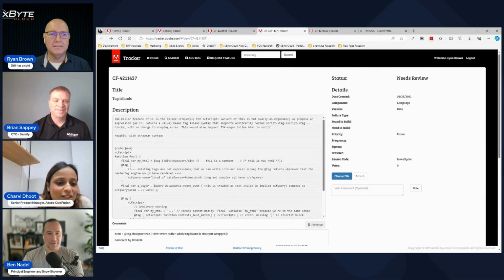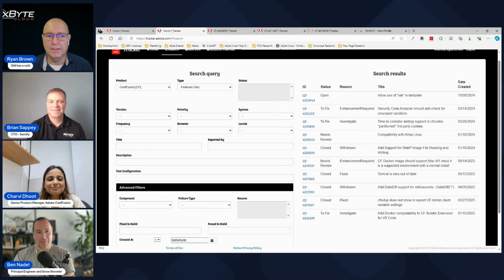Ben & Ryan Show - CF2025 How the Sausage is Made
Ben and Ryan Show Episode 7
In this episode, your hosts Ben Nadel and Ryan Brown are joined by Adobe Product Manager, Charvi Dhoot, and Semify CTO, Brian Sappey.  The group discusses the upcoming ColdFusion 2025 release and how Adobe determines which features to include in the release.  And as always, the guys go on their many tangents.

Key topics included:

• Feature Development: Charvi explained that ColdFusion development prioritizes user needs, stability, security, and performance, often influenced by customer feedback and industry trends.

• Integration Enhancements: Brian highlighted a feature enabling seamless integration with Microsoft's Azure user store, enhancing security and scalability for enterprise applications. This feature originated from his team's work and broader community needs.

• Plugins and Community Contributions: The idea of a plugin marketplace was discussed as a way to allow developers to share and monetize their ColdFusion plugins. While technically feasible, its implementation depends on community interest and resources.

• Tags vs. Script Debate: A recurring challenge in ColdFusion development involves balancing support for legacy tag-based code with newer script-based implementations, ensuring compatibility while encouraging modern practices.

• ColdFusion 2025 Features: The episode touched on the CSV parsing feature, conceptual compression benefits, and enhancements like streamlined Java object integration. Charvi emphasized the significant effort to address long-pending issues and modernize the platform.